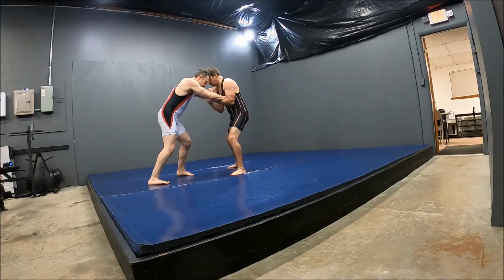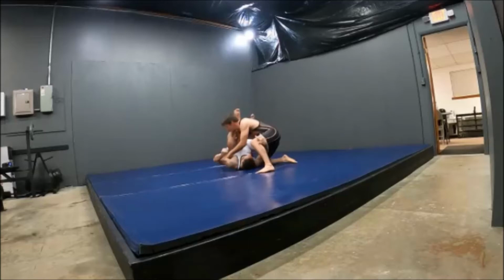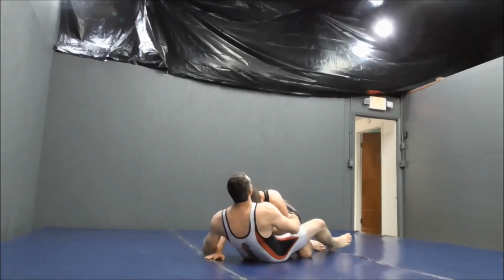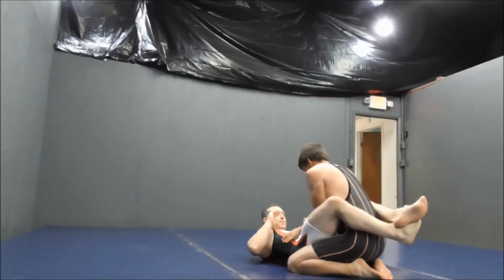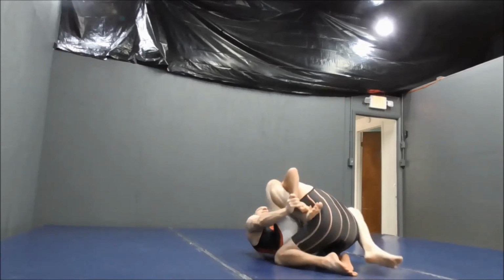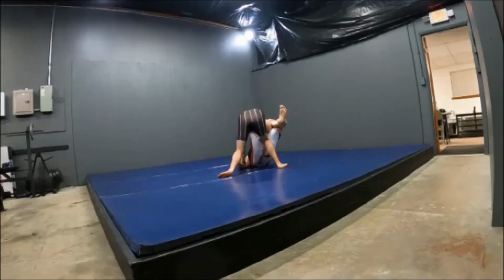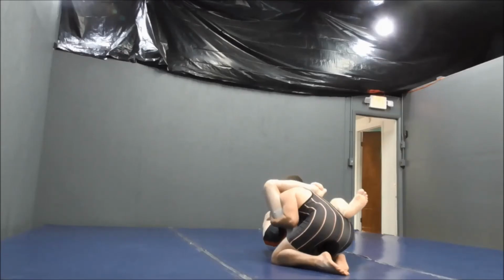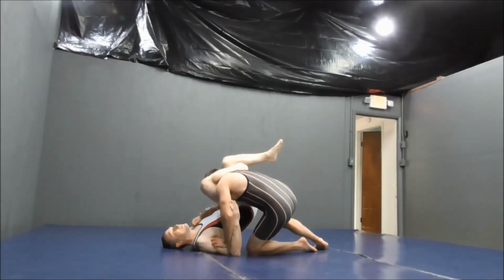Ethan Match 1